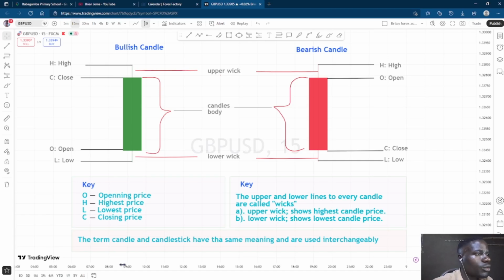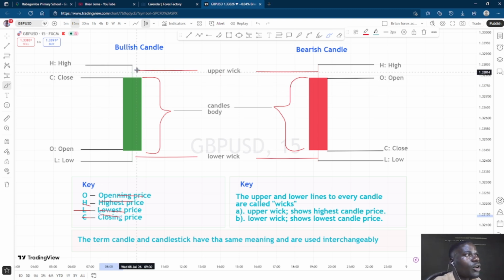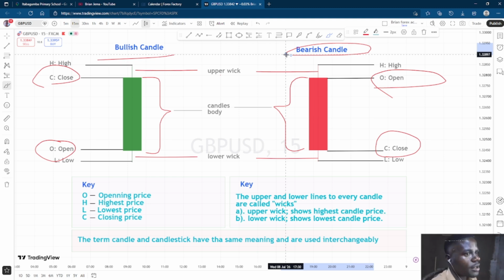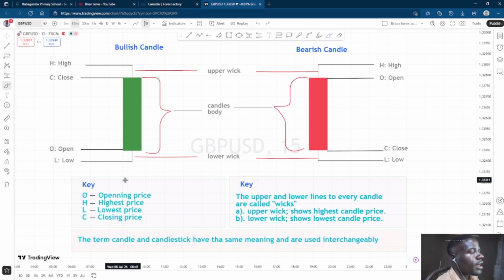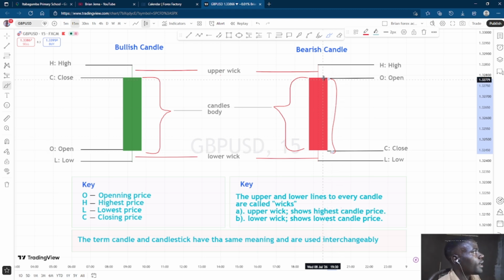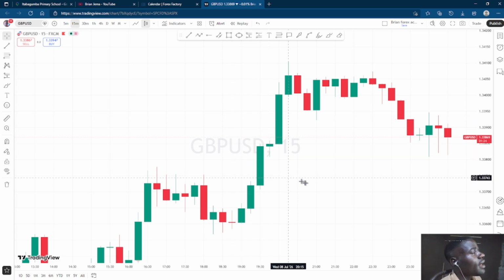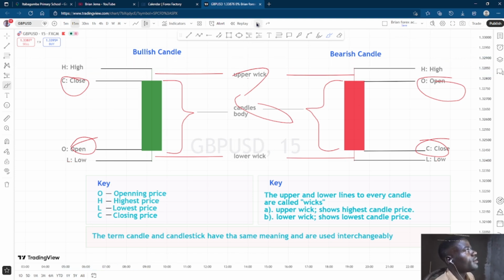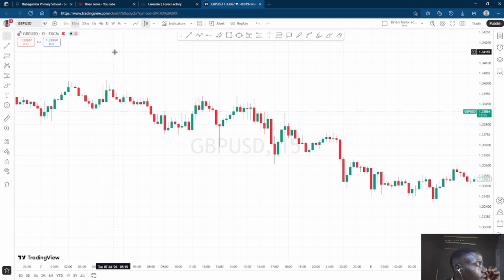Candlestick Anatomy Explained Master OHLC (Open, High, Low & Close) Like a Pro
Every successful trader starts by understanding the language of price—and every candlestick tells a story through four key prices: Open, High, Low, and Close (OHLC).

In this beginner-friendly lesson from Brian Forex Academy (BFA), you'll learn how to read candlestick anatomy the right way so you can build a solid foundation before moving into market structure, liquidity, and Smart Money Concepts (SMC).

In this video you'll learn:
• The meaning of Open, High, Low, and Close (OHLC)
• How buyers and sellers create candlesticks
• Bullish vs. bearish candlesticks
• The candle body and wicks explained
• Why candle closes matter in professional trading
• Common mistakes beginners make when reading candles

Whether you're completely new to forex or strengthening your trading foundation, this lesson will help you understand what every candle is communicating.

for practical forex education focused on disciplined trading, risk management, and institutional market concepts.

candlestick anatomy
candlestick anatomy explained
OHLC
OHLC explained
open high low close
open high low close explained
candlestick tutorial
candlestick trading
forex candlesticks
bullish candlestick
bearish candlestick
candlestick body
candlestick wick
candlestick shadows
market structure
smart money concepts
SMC forex
ICT trading
forex education
forex course
trading psychology
technical analysis
learn forex trading
beginner forex course
Brian Forex Academy
Brian Jema